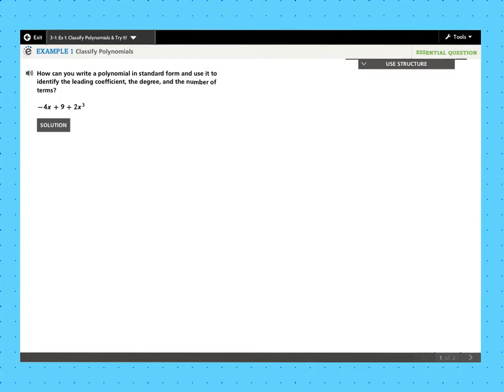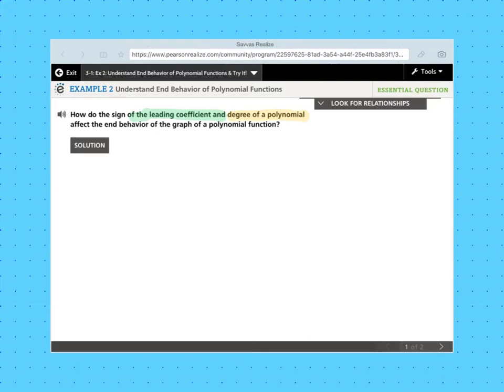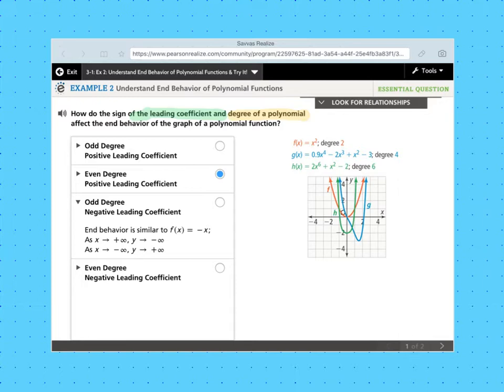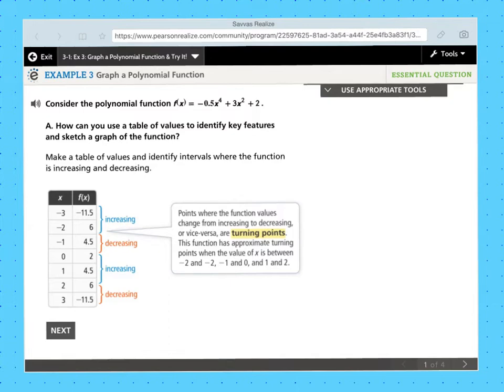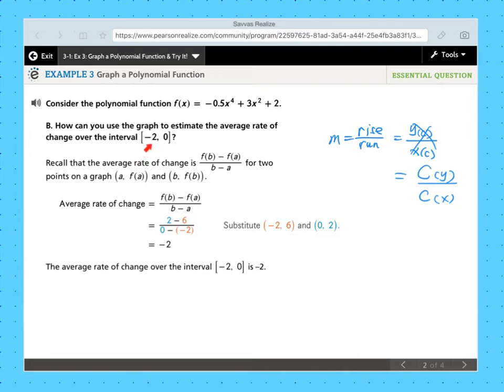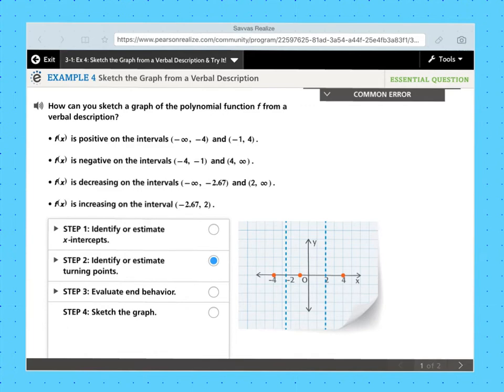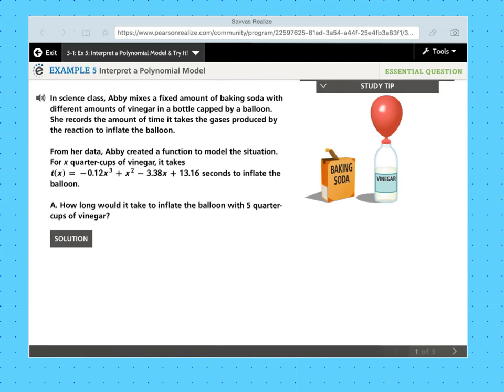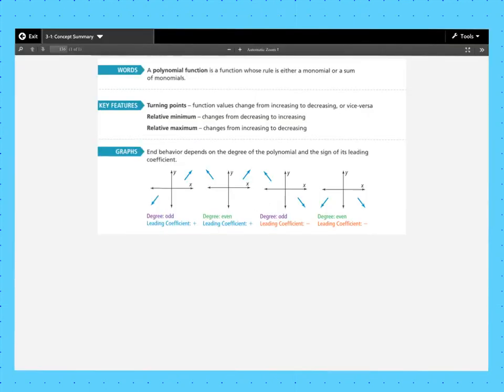Alg 2_3.1